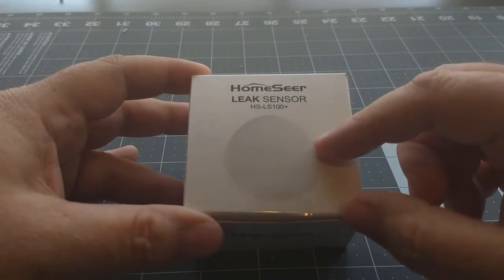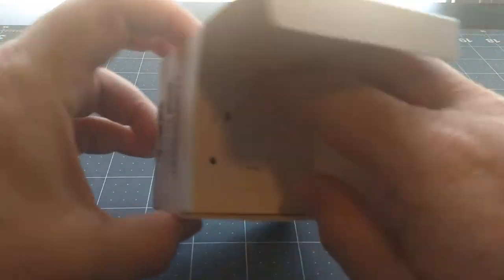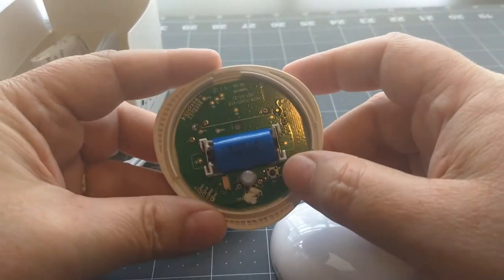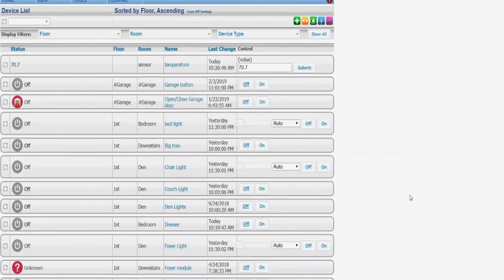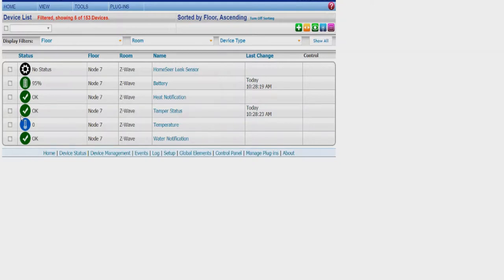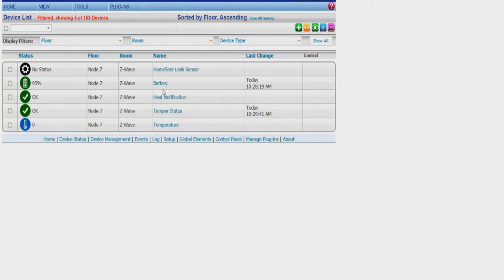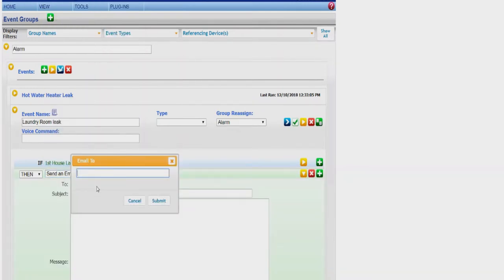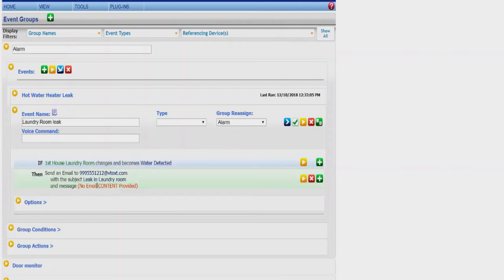Homeseer Leak Sensor HS-LS100+ : Setup with Homeseer and alerts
Quick unboxing of the Homeseer HS-LS100+ Water leak Zwave sensor. This is from Homeseer and can easily be added to any Zwave network. I will show how the sensor is added to the system with the new Zwave Smartstick attached to Homeseer. At the end, I will show you how to configure an event to send an email to text to your phone.

Bitcoin Tip Jar: 1jSd5QYt4pJuHWHYHDm9coMnmDXhGa8h6